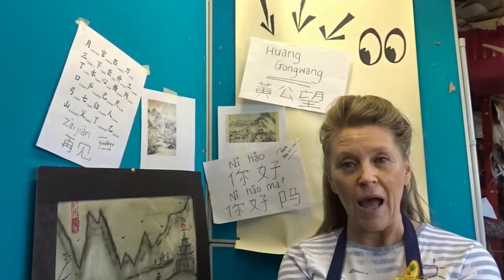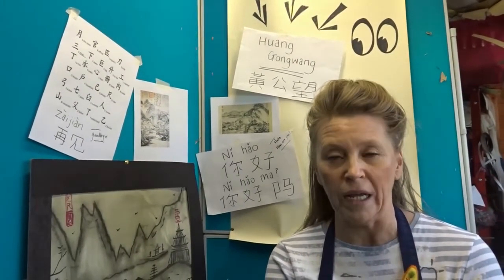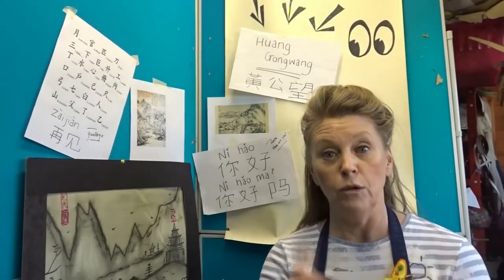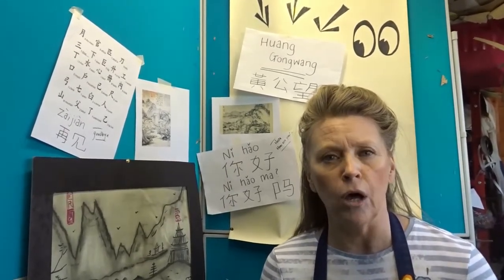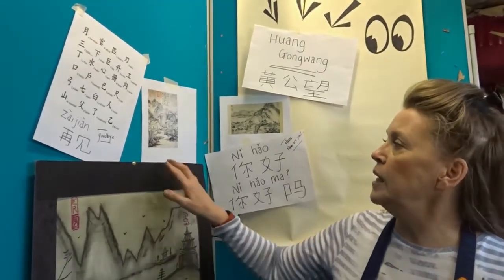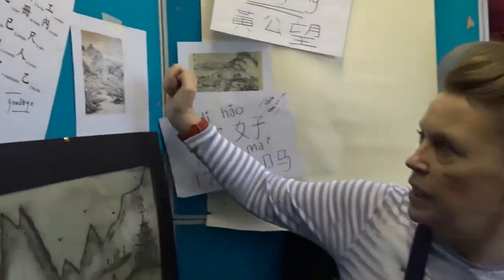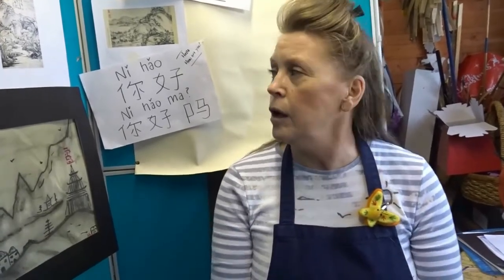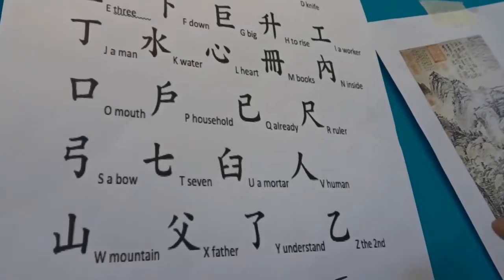Huang Gongwang Landscape Artist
To Celebrate Chinese New Year Georgina Ridehalgh has put together an Artspace session for us on the landscape artist Huang Gongwang.
(born 1269, Changshu, Jiangsu province, China—died 1354)
To create your artwork you will need,
Paper, Charcoal, Black chalk pastel, White chalk or chalk pastel, Dry paint brush. Chinese symbols (images of ) Black marker pen, Red marker pen.
Enjoy and celebrate the year of the ox!